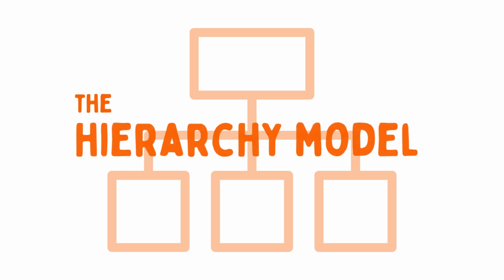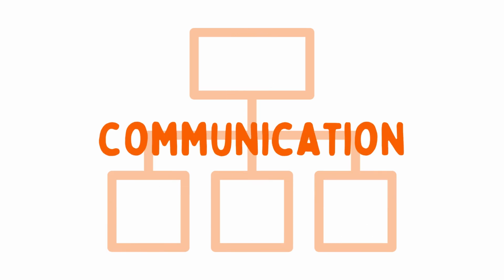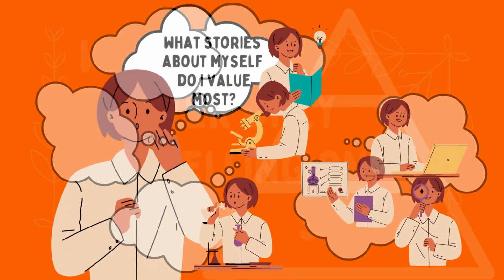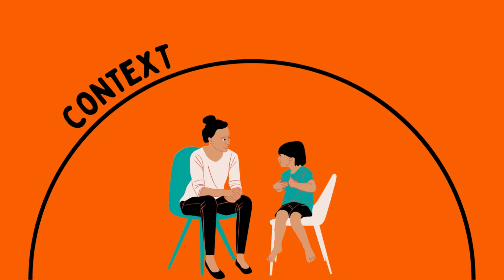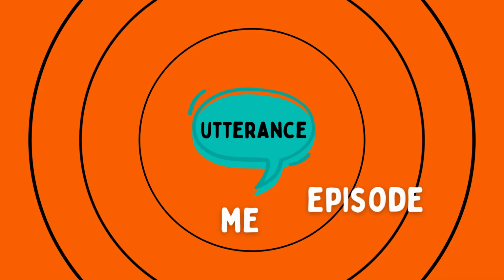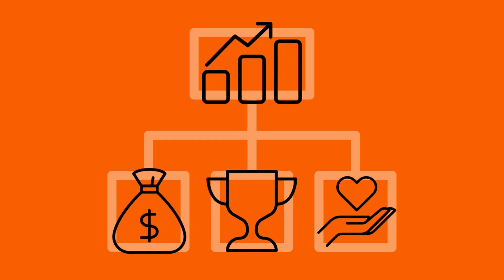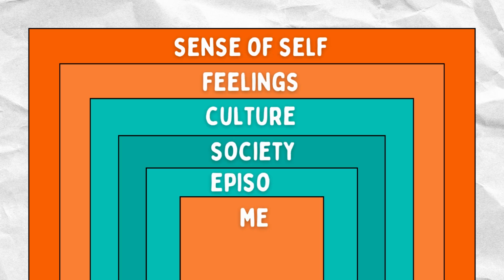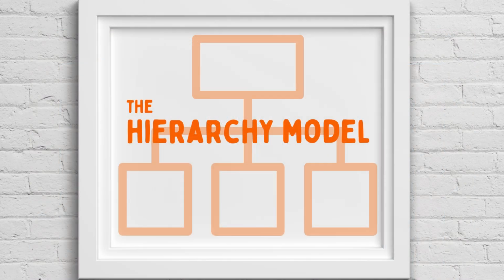An Overview of The Hierarchy Model | Coordinated Management of Meaning (CMM) | Communication Theory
A short explanation of Coordinated Management of Meaning's Hierarchy Model, which explains the layers of context that exist around our interactions and how we relate to them.
For more information on The Hierarchy Model, listen to Ep. 7 (Finding Your Highest Level Context with the Hierarchy Model) of the Stories Lived. Stories Told. Podcast. Use this link to see all the ways to listen

Audio From Episode Seven of the @storieslivedstoriestold podcast.
🎙 Stories Lived. Stories Told.
👩🏻‍💻 Hosted by Abbie VanMeter
💡 A CMM Institute Initiative
🎧 Available Everywhere. Listen Now!

Follow the CosmoTeenz Fellows' work on Instagram @cosmoteenz